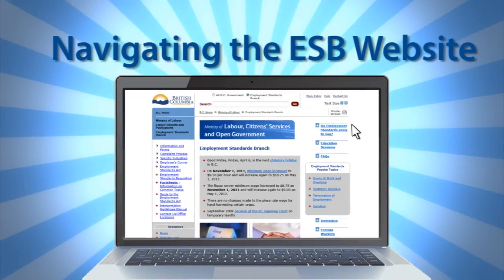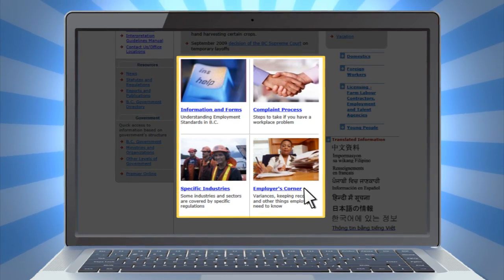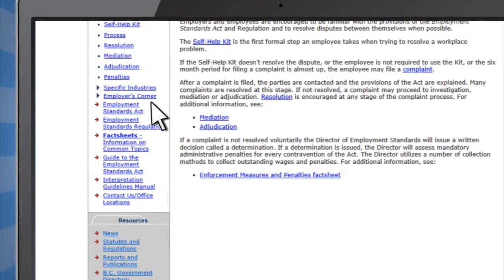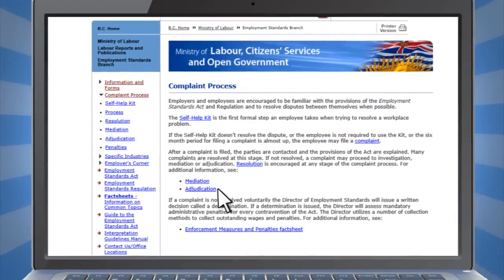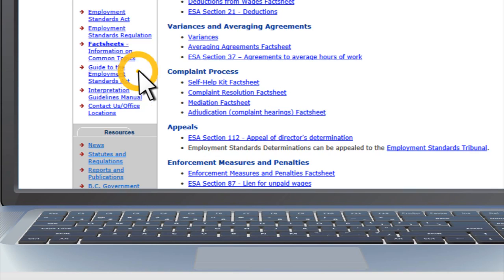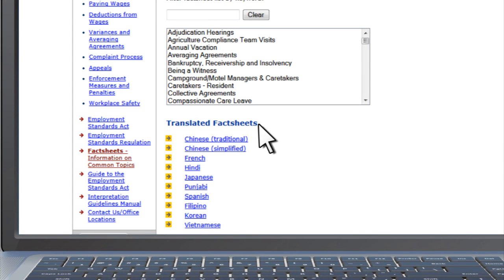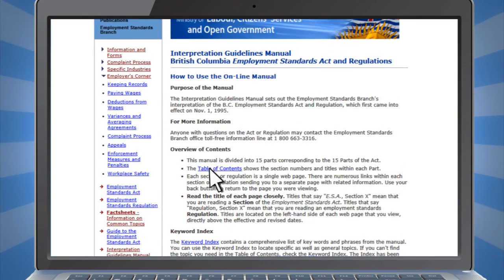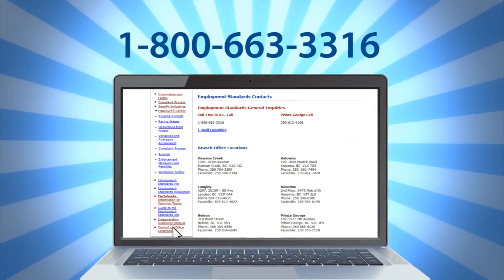Navigating the ESB Website - ESB